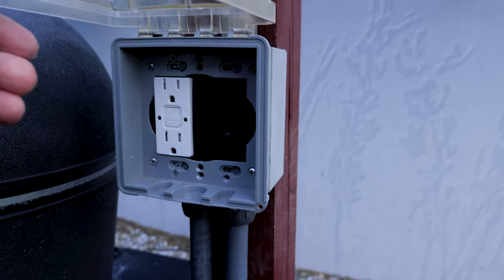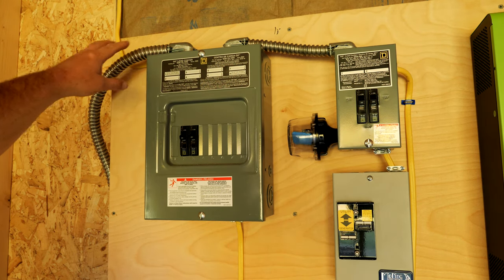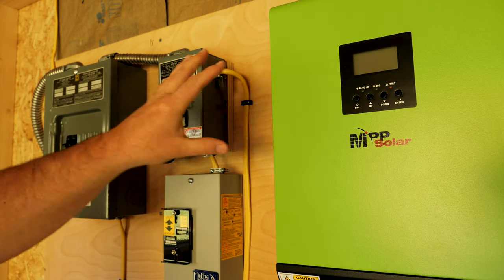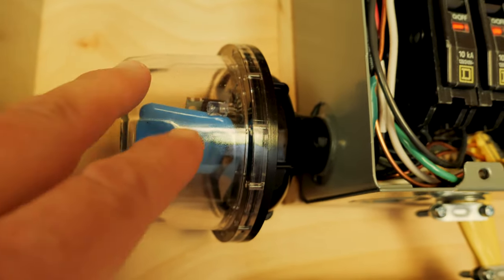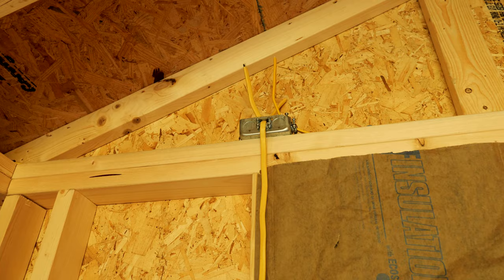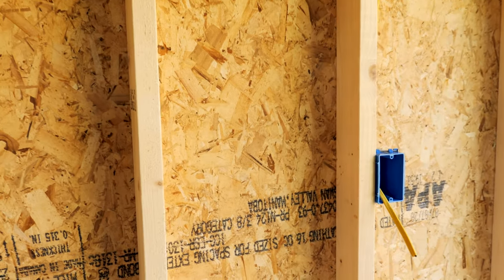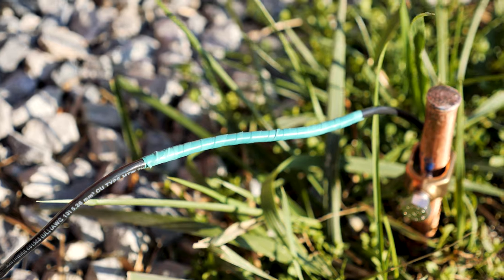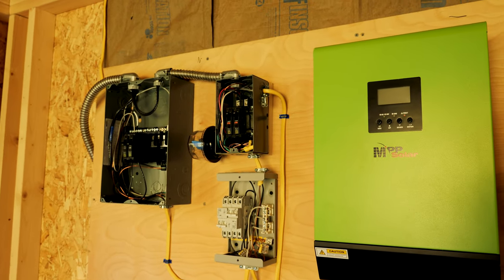New Off Grid Solar Shed Part 6 - AC Wiring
In this video, I have completed most of the AC wiring for the off-grid solar shed project.  About 1/3 through the entire project has been completed.  Getting the AC wiring finished is a big step in the project.

➤➤ Components & gear used in this video:

👍 MPP Solar Lv-2424 - This is where I purchased from: USA DEALER on EBAY
👍 Square D by Schneider Electric QO2L30SCP QO 30 Amp 2-Space 2-Circuit Indoor Main Lug Load Center
👍 Square D by Schneider Electric QO612L100SCP 100-Amp Main Lug Load Center
👍 MidNite Solar Surge Protection Device MNSPD-300-AC
👍 MidNite Solar MNSPD-115 Surge Protection Device
👍 Midnite Solar MidNite Manual Transfer Switch, 30 amp
👍 Romex 12/3 100 ft.
👍 1/2 inch Insulated Wire Staples
👍 1/2 Aluminum Flexible Metal Conduit
👍 3/4 Aluminum Flexible Metal Conduit
👍 3/4 in. 90-Degree Flexible Metal Conduit (FMC) Connector
👍 1/2 FMC Straight Squeeze Connector
👍 4-inch Metal double Gang Electrical Box
👍 Single Gang Box With Nail
👍 Double Gang Box With Nail
👍 FGCI Duplex Outlet Receptacle - Tamper Resistant 20-Amp

👍 AMES 2593800 Tempered Steel Garden Spade (Shovel) with Hardwood Handle and D-Grip, 43-Inch

➤➤ ***Music***  “Swamp Ash” by Crack Skippy", "Oh La La,” by AEROPLANES under license from soundstripe.com.

I assert all copyrights claims for any content, media, comments, subject to the publishing date of this video. Do not use any part of this video without my expressed written permission. As always, please consult professional advice before attempting any project, activity, or event. I will not be responsible for any injury, loss of life, or damage to any property or equipment using any information referenced in this video or any video on my YouTube. Always follow codes and any requirements as set forth by best practice or law. Buying through these links helps out my channel a lot and adds no additional costs to the price for any products listed. Lastly, be nice and play nice. Trolling and other attacks on my channel will not be tolerated.